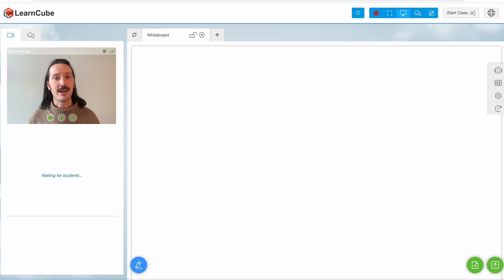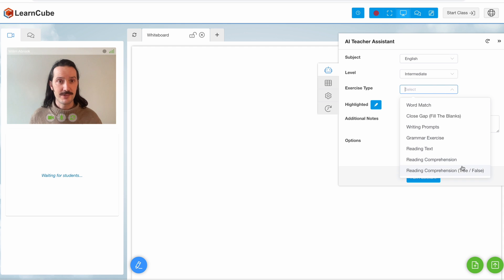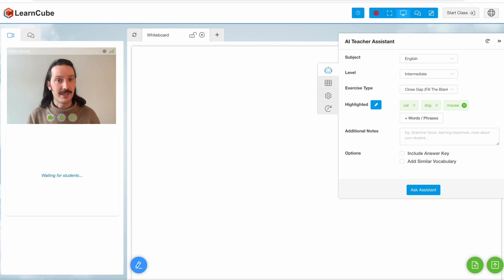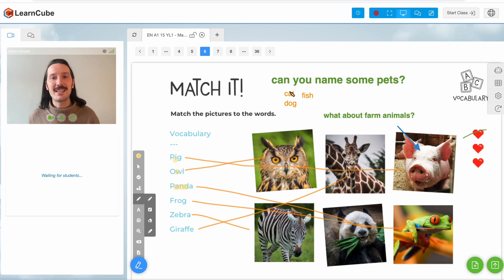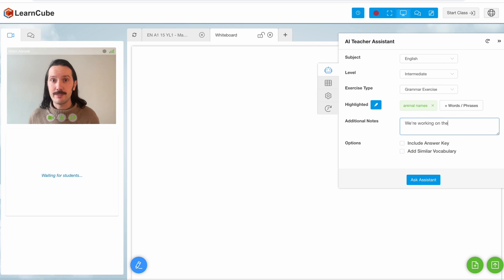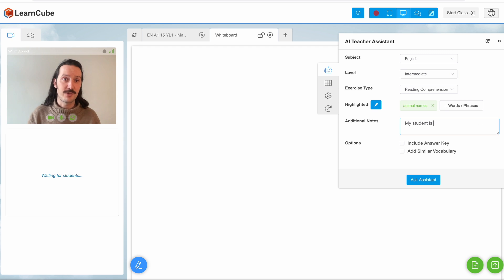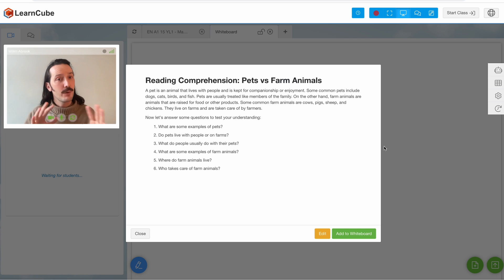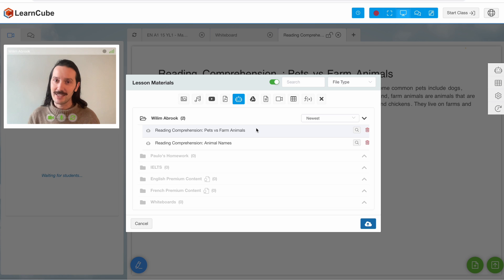Introducing LearnCube's AI Teacher Assistant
The LearnCube Teacher Assistant empowers language teachers to create bespoke lesson materials instantly with just a few clicks.

Unlike other AI assistants, LearnCube’s AI Teacher Assistant is made for language teachers who teach online or in-person. The technology is embedded into a world-class interactive whiteboard and provides teachers with personalised exercises without having to type a single word.

What excites language teachers and language schools alike is that our Teacher Assistant is one of the few products that removes the time, technical, and cost barriers to provide grammar, vocabulary, and other exercises that target their students' specific learning objectives.

The outcome when a teacher personalises the class is that their students feel much more motivated to learn, stay loyal to the teacher and school, and progress faster.

Language teachers equipped with this time-saving tool will feel empowered, proud, and supported by their employers.

Language schools using this tool would have a competitive edge and a happier student and teacher base.

Knowing our team, this is just the beginning.

Sign up for a free 14-day trial of LearnCube's Virtual Classroom, including our AI Teacher Assistant